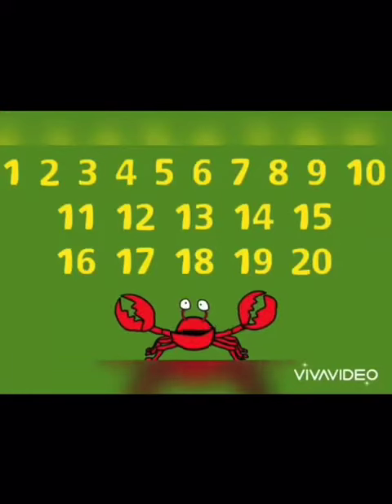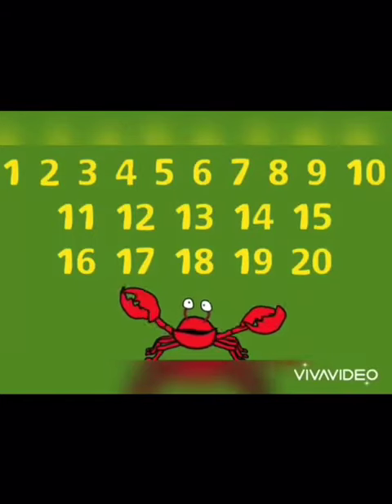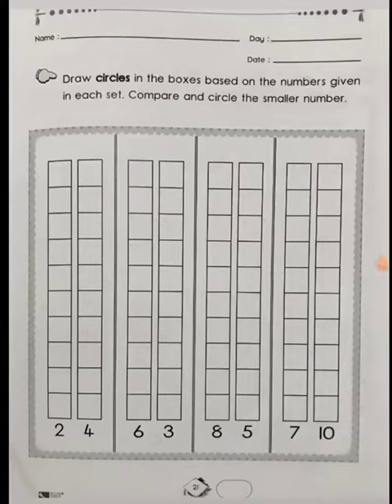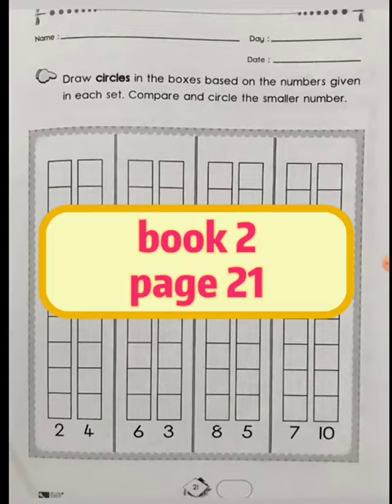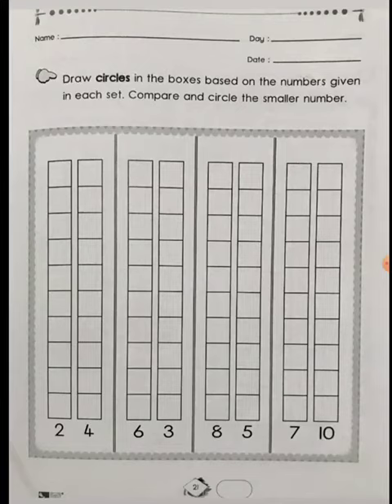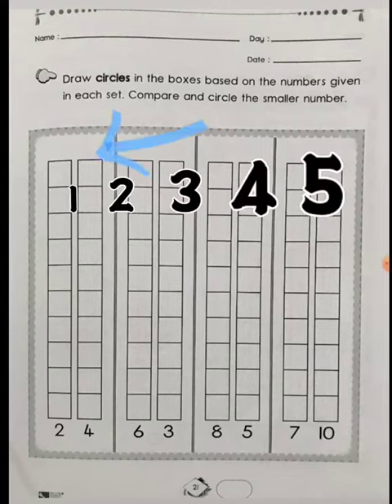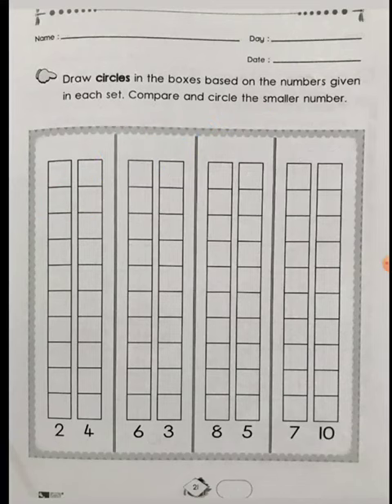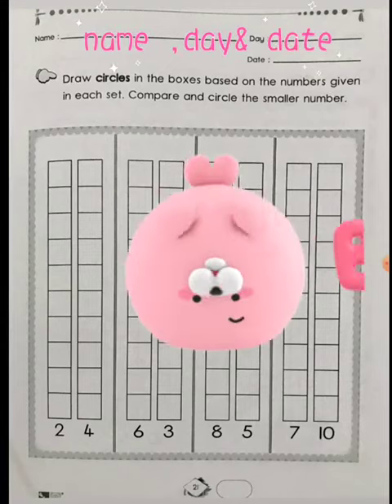Dragonfly The Champs Kulim 04052020 Y4 Happy With Math